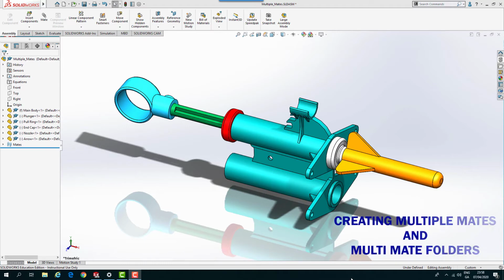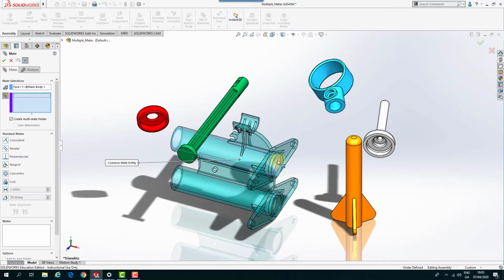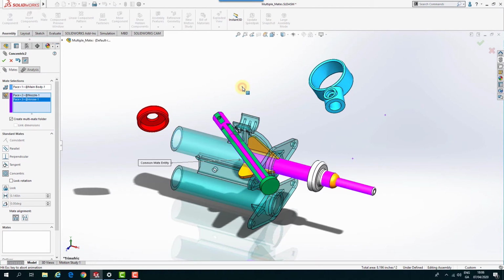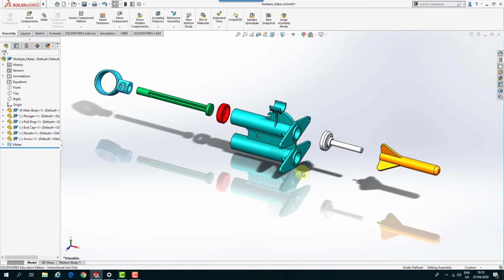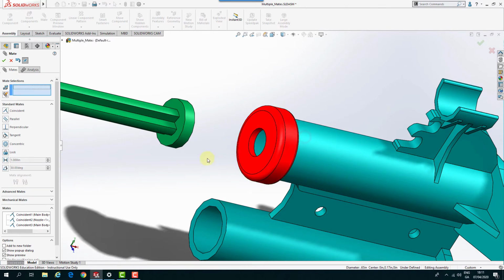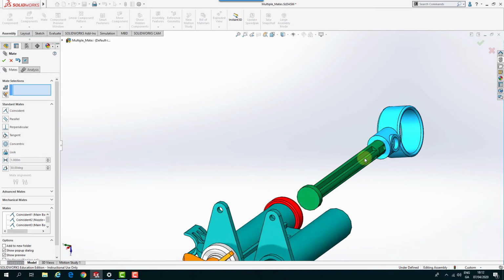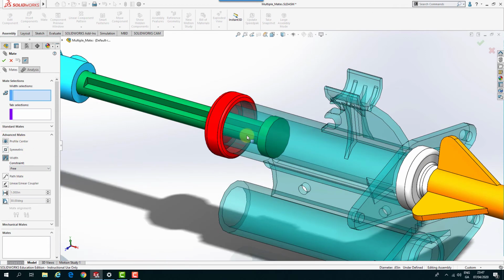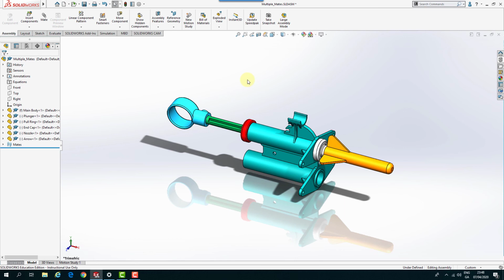Multiple Mate Mode in SolidWorks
Multi mate mode is another mate shortcut useful when a series of mates will share a common selection.